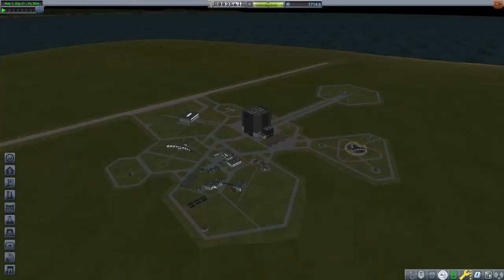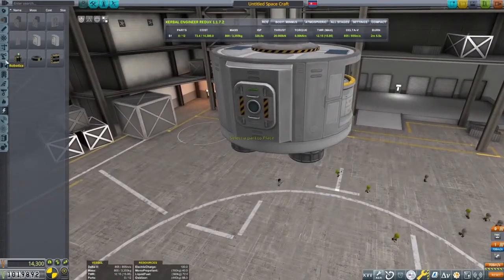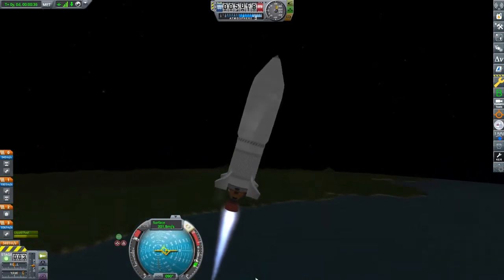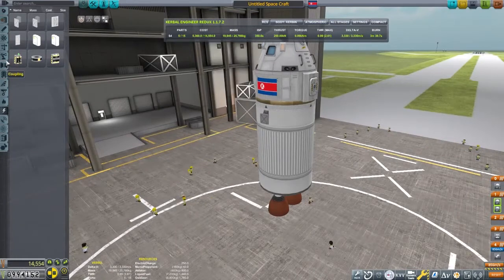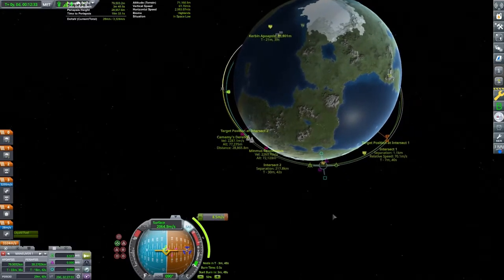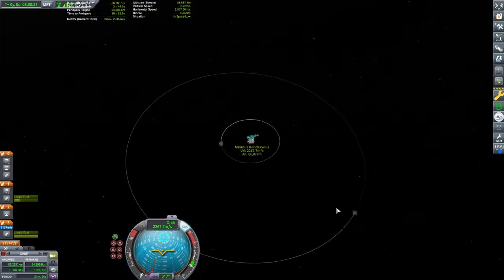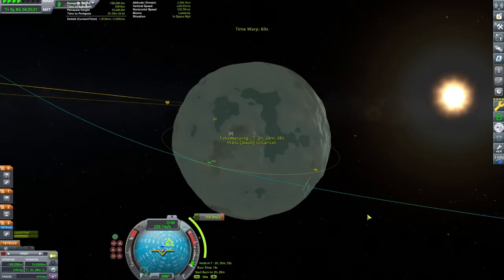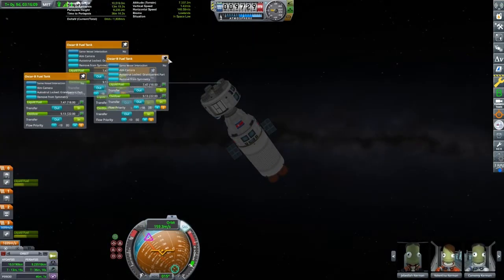Career Mode Tutorial Part 5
We continue our career mode discussion. This video wraps our focus on the Kerbin system before we go interplanetary. We will be doing a lot of rendezvous and docking as we fulfill our contracts.